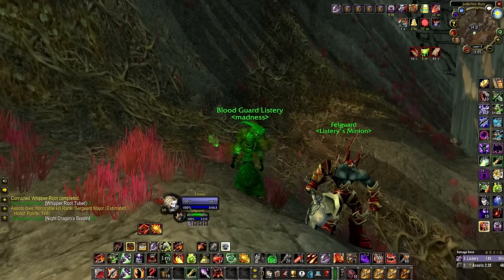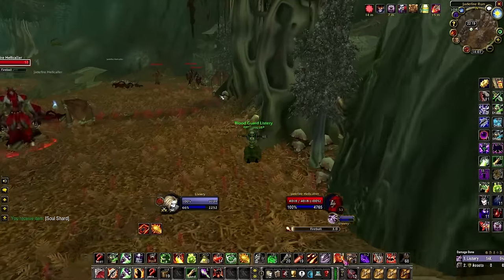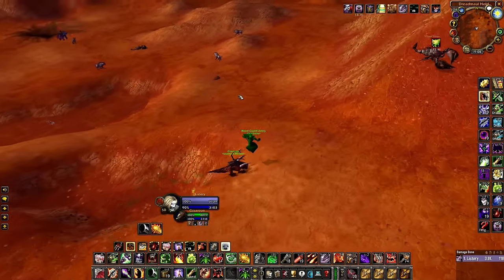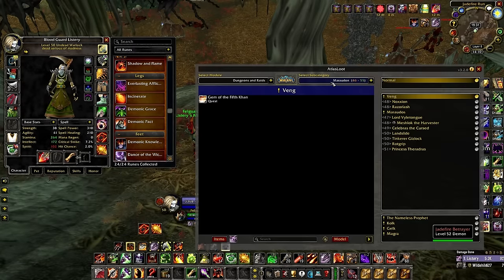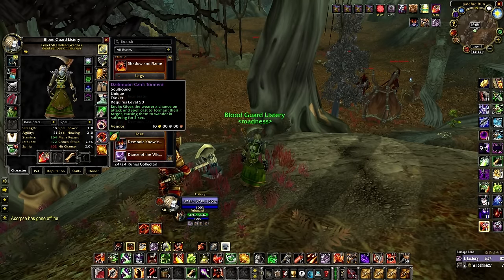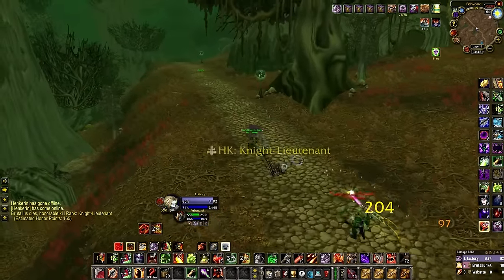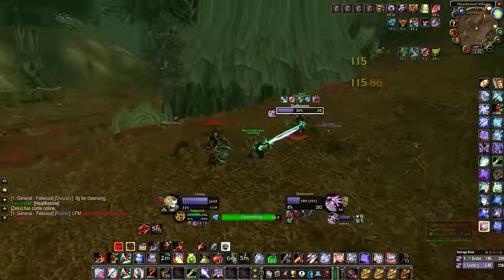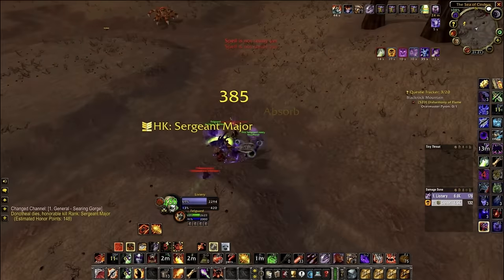P3 Soul Link PvP Warlock Guide & Gameplay WoW SOD Meta is Noob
0:00 Intro
1:56 Felguard
3:44 Ganked by Feral Druid
4:02 Felhunter
4:39 Unstable Affliction
7:06 Demonic Grace
8:04 Other Runeslots
8:43 Gear
13:41 Professions
15:22 Felhunter would have been preferred here
16:27 Massacre in Felwood
17:31 Warlock vs Warlock
18:14 Banishing in Warlock vs Warlock
19:19 Engineering Bracers Fear Immunity explained
19:41 Spell Hit / Resist in Classic PvP
21:29 Ganked by Shadowpriest